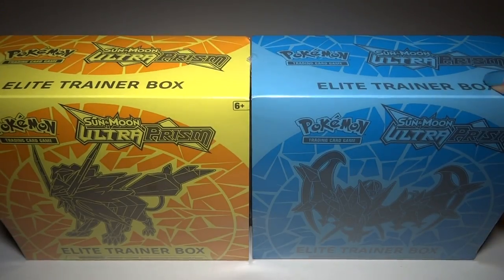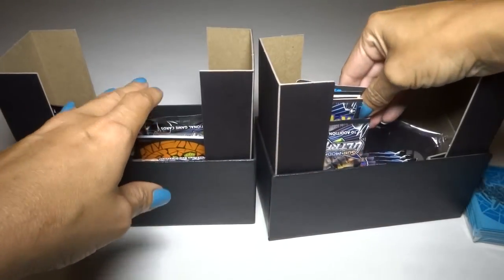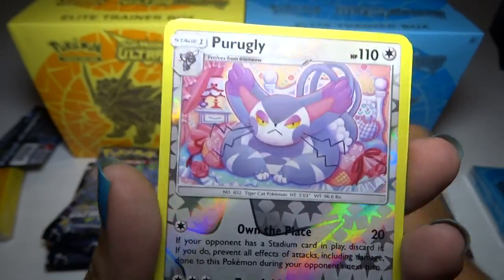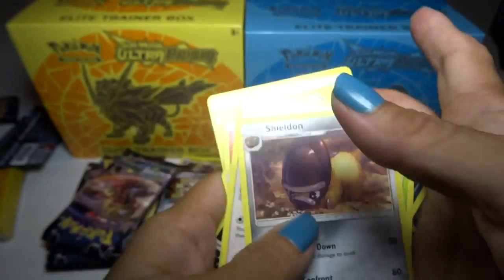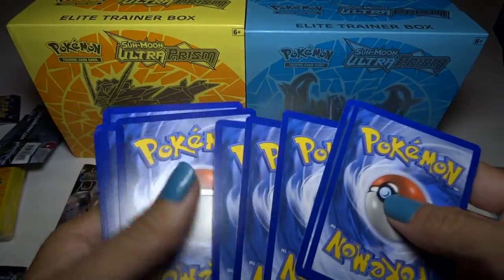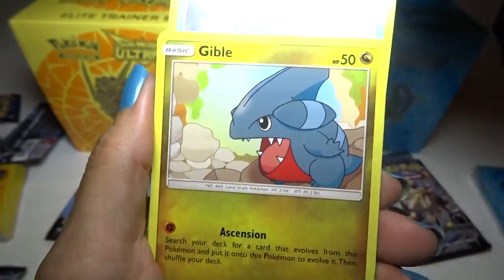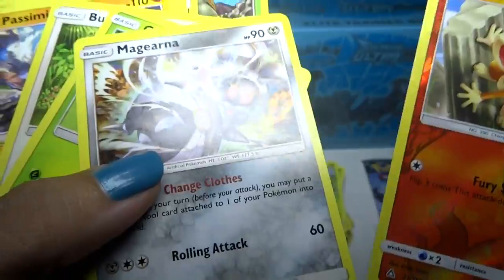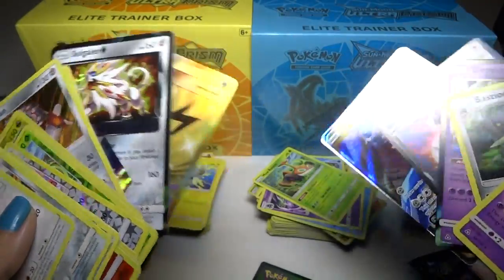Opening 2 ELITE TRAINER BOX Pokemon SUN & MOON Ultra Prism Boxes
Unboxing / opening two Pokemon Elite trainer boxes, Sun & Moon Ultra Prism (2 versions of the same set box). Includes 16 TCG packs and many other items!